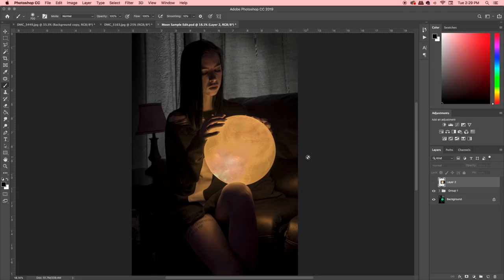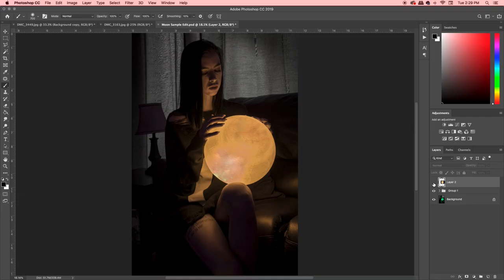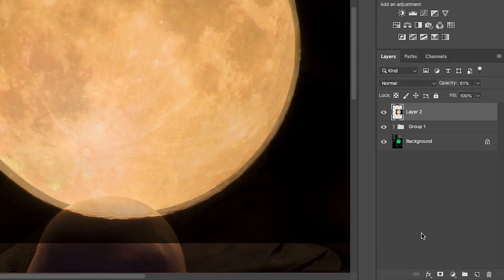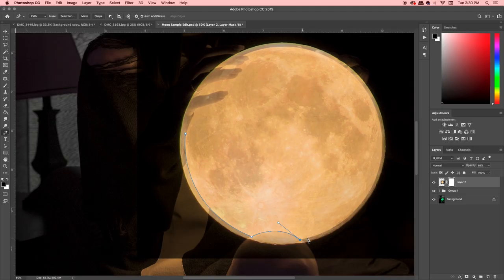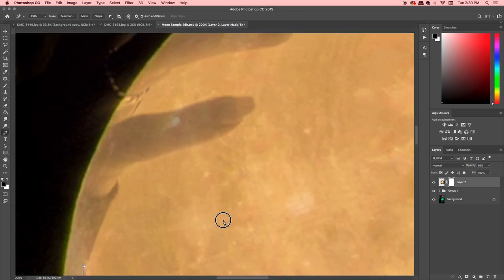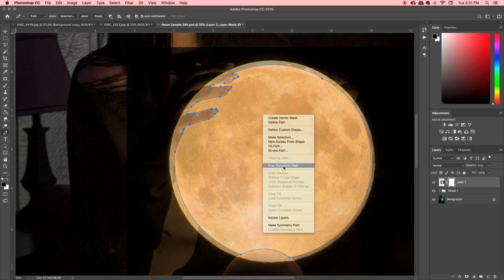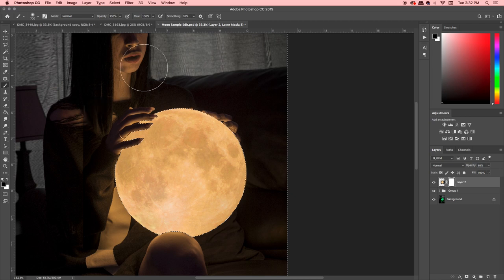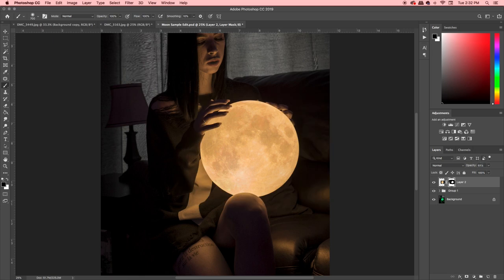STOP DESTROYING Your Edit by Using THIS TECHNIQUE | Layer Masking in Adobe Photoshop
Using Layer Masks in Adobe Photoshop to edit your photos is essential in not ruining your workflow! Stop using the Eraser tool and Start using the Layer Mask feature from now on!